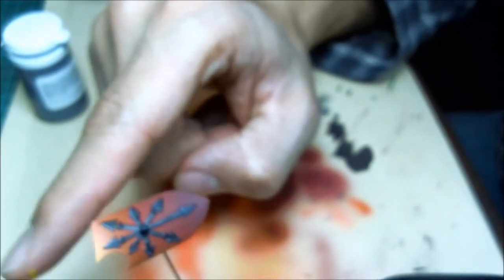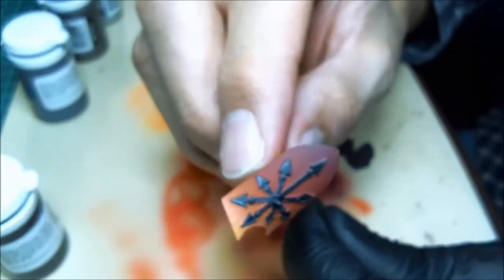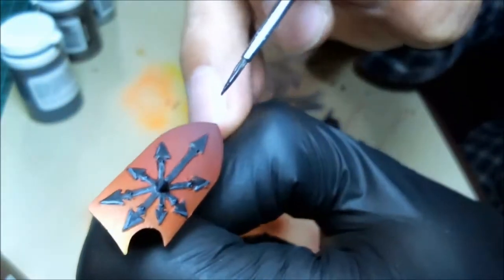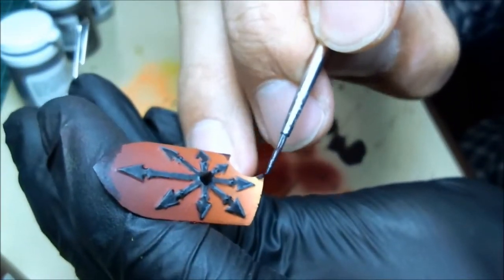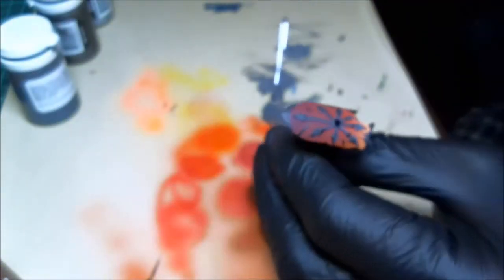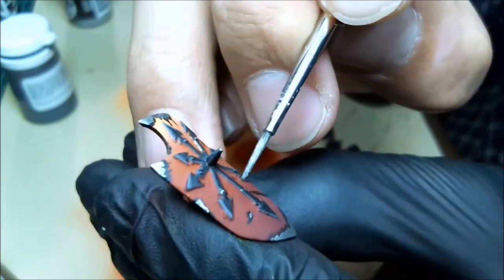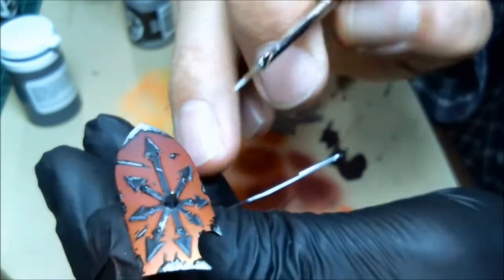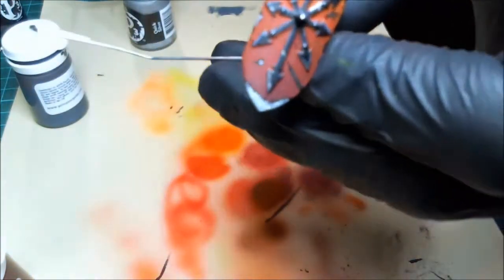How to Paint Battle Damage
More Knowledge! The Hack show a fast and sound way to paint battle damage on miniatures. This works guys, you gotta try it, it is easy. Don;t worry about messing your nice freshly done paint job up by making random marks all over it. it'll work out in the end!(?)
http:Paintinghack.weebly.com